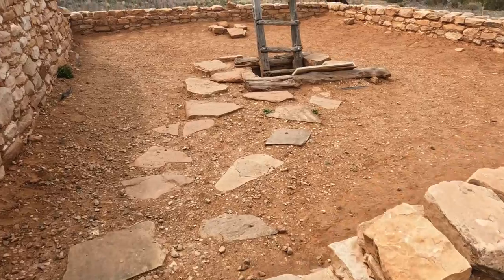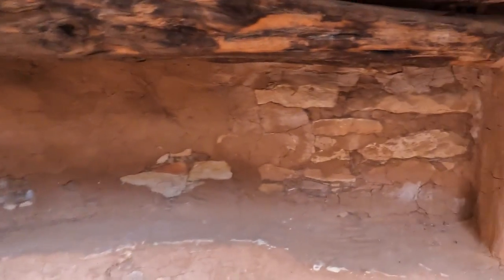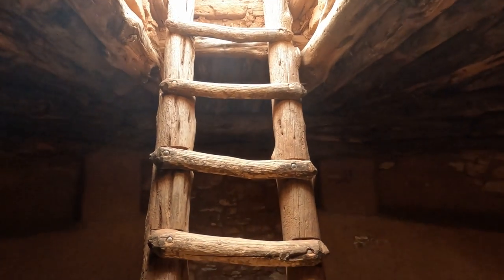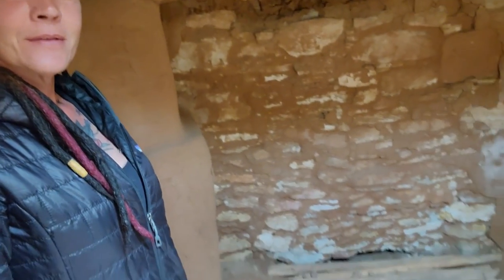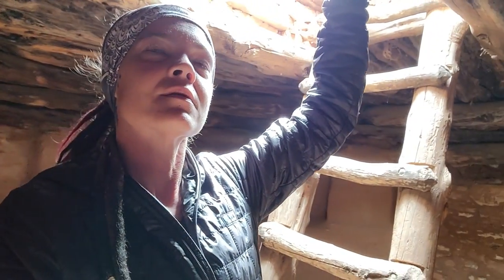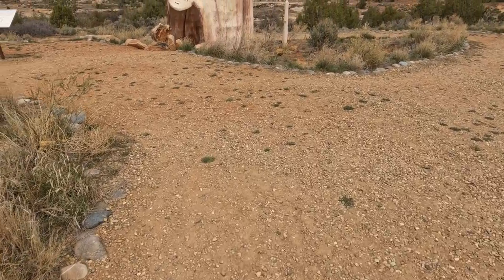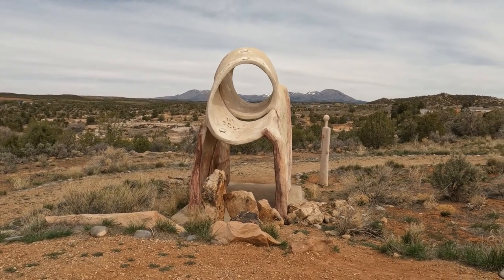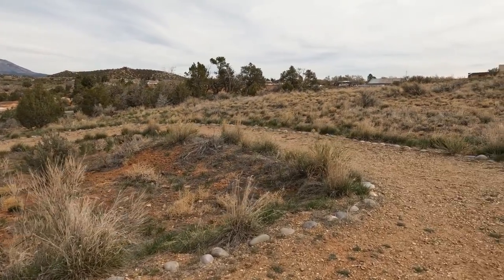Edge of the Cedars State Park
Edge of the Cedars State Park is a state park & museum of Utah, located in a small town called Blanding. It is an Ancestral Puebloan archaeological site, a museum and archaeological repository. Lots of history here! And part of the Four Corners region. I just happened to be passing by this area & found this place. Glad I did!

Amazon Wish List: